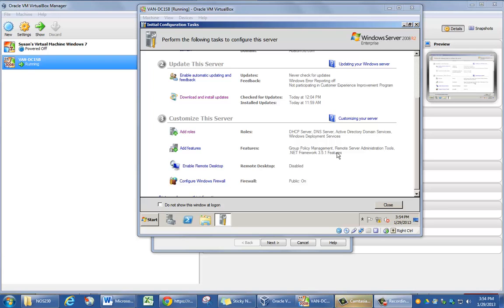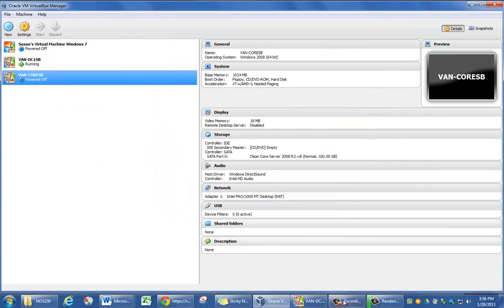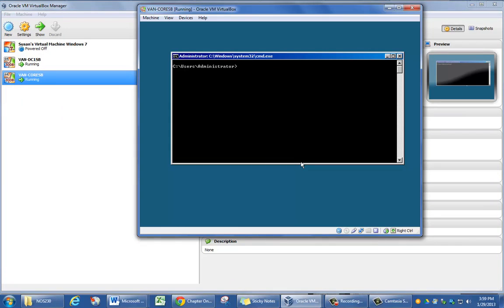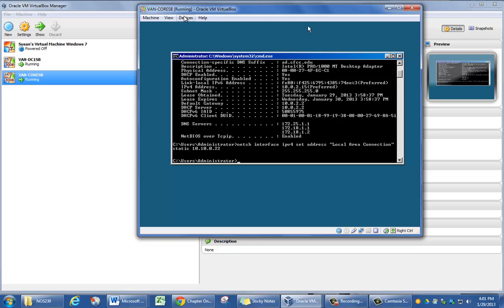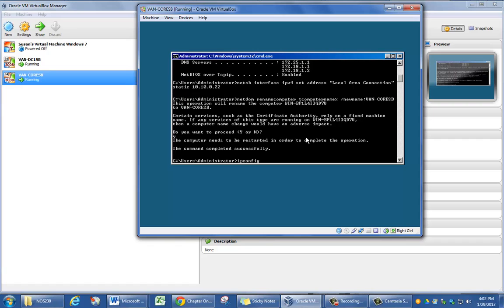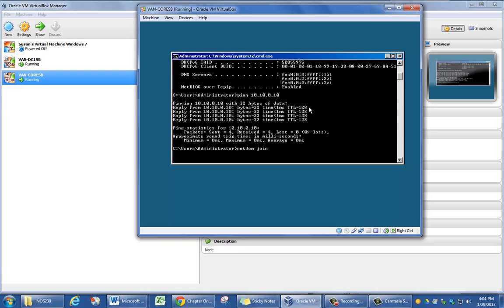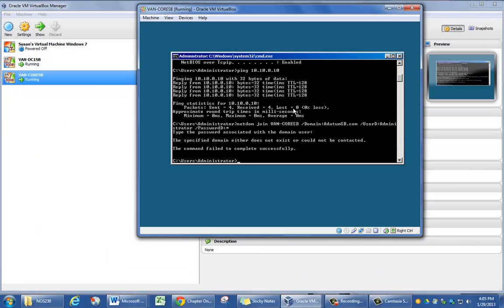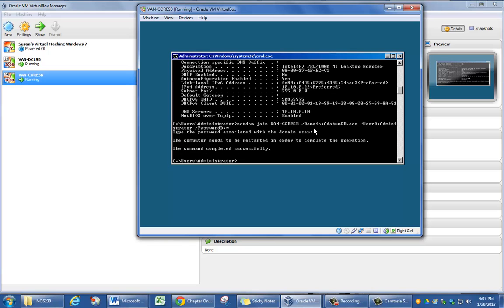Chapter One Suggested Practices Part I